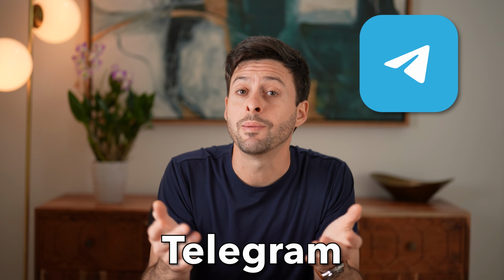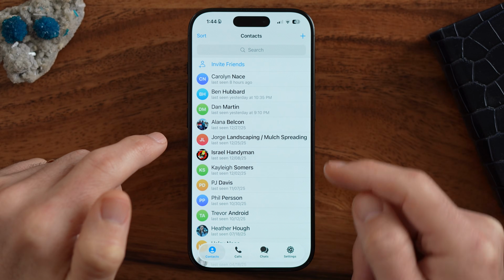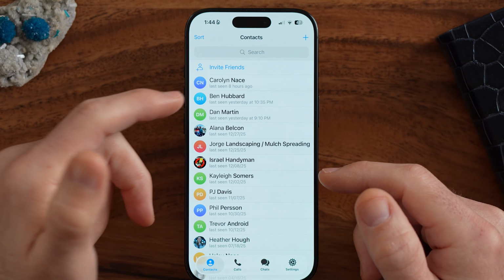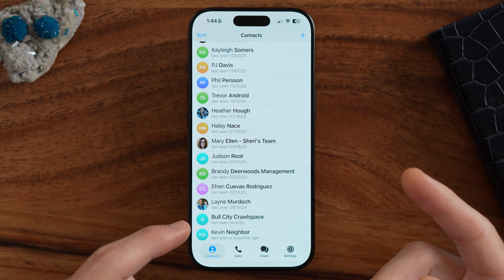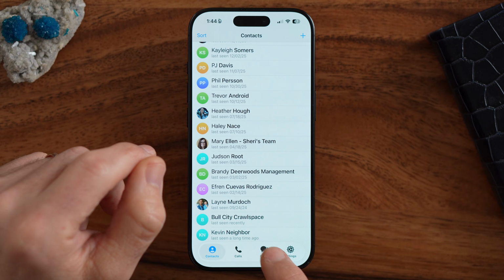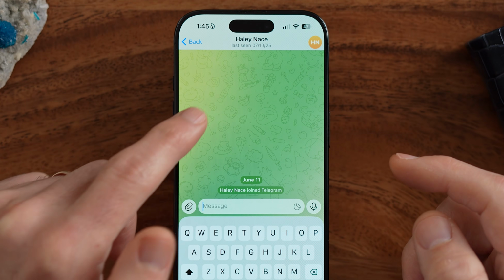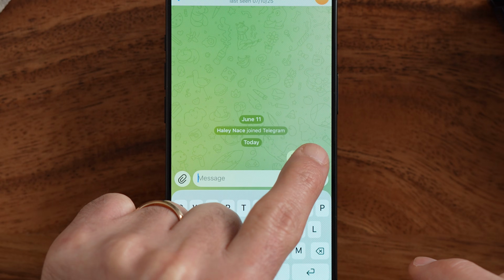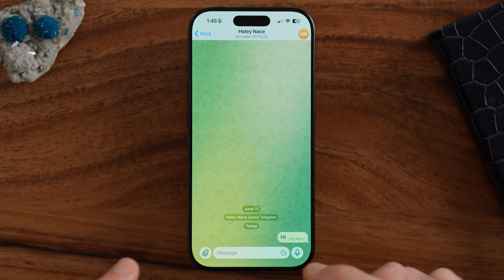How To See Telegram Last Seen If Hidden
Here's how to check someone's Telegram last seen even if it's hidden and the setting is turned off.